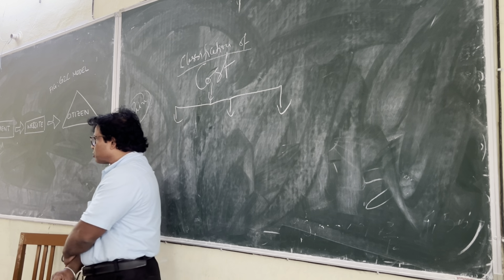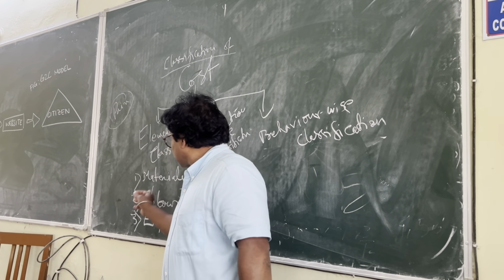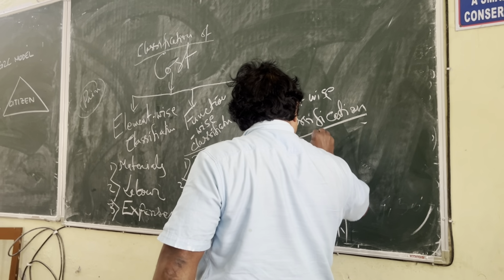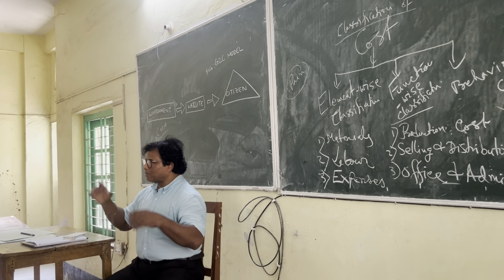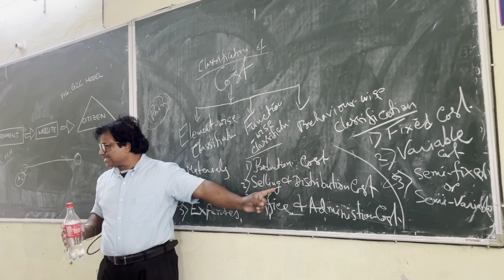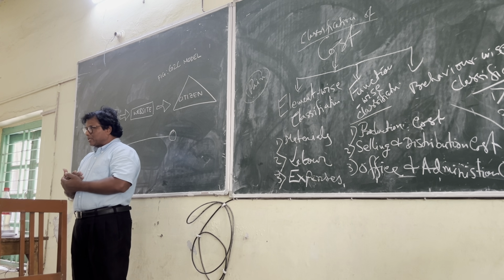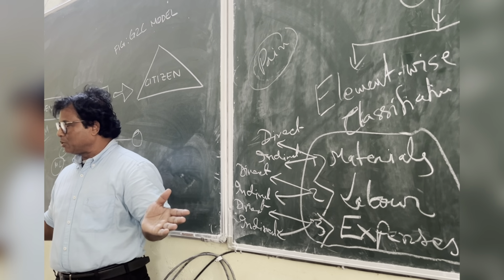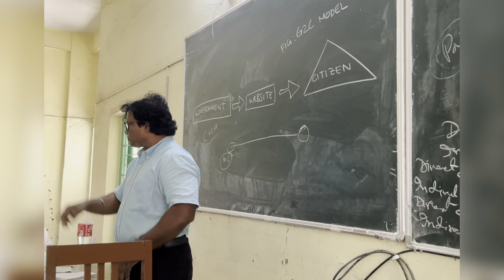Cost :: Meaning II Classification of Costs II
Academic Video II

COST :: Meaning II COST CLASSIFICATION II